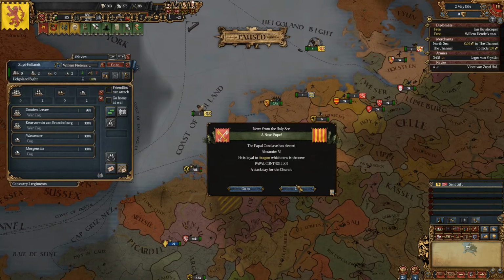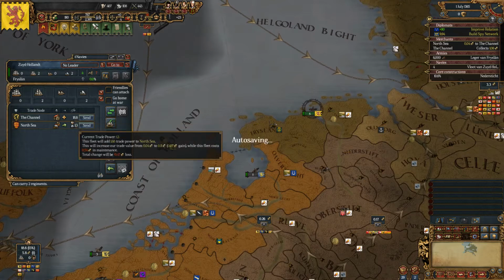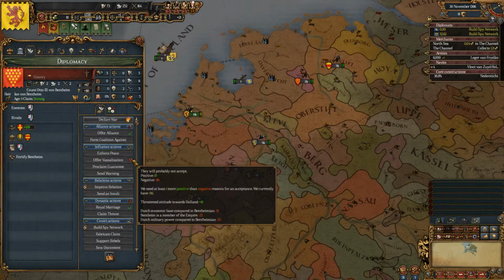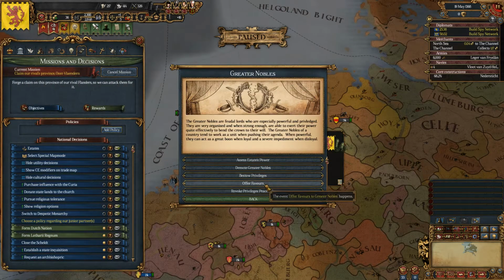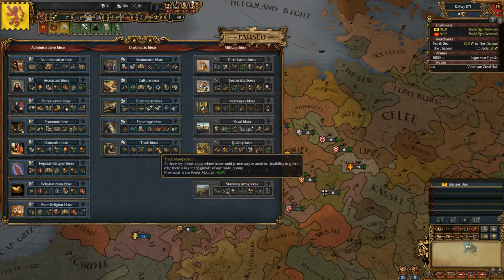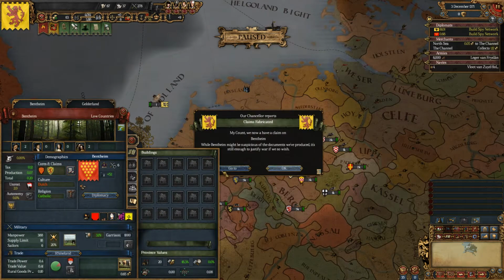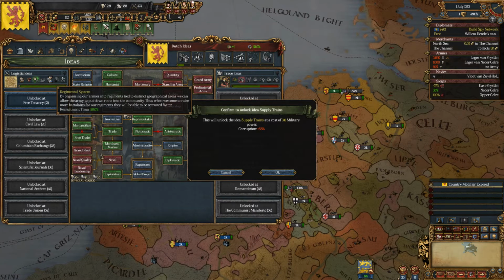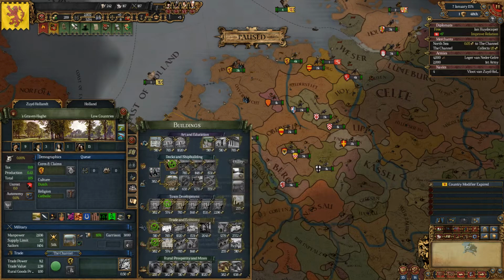Europa Universalis IV (MEIOU&Taxes 2.0) Narrative Let's Play: Holland (2)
Let's Play Holland! Narratively!

In MEIOU&Taxes 2.0 Holland is an interesting country: it starts as a subject in a very bad neighborhood, but it has a great potential for growth and it is in a great position to make boatloads (literally) of ducats.